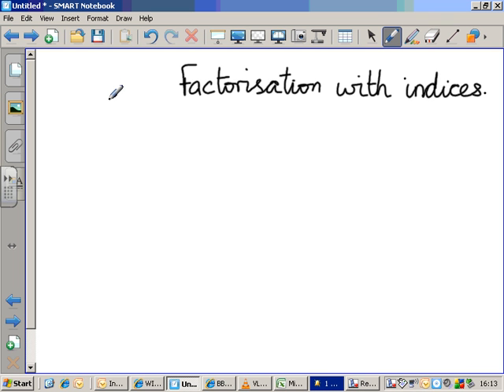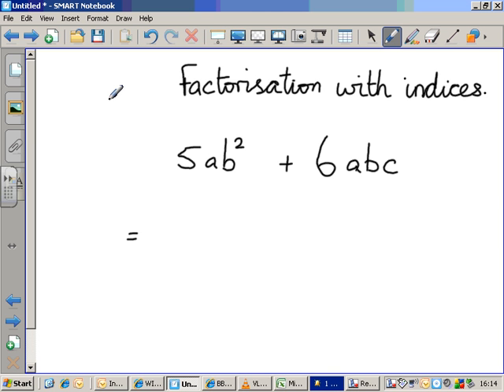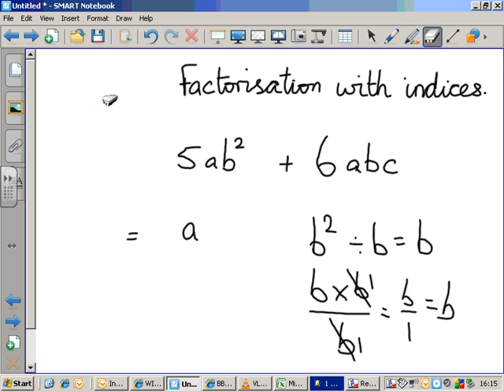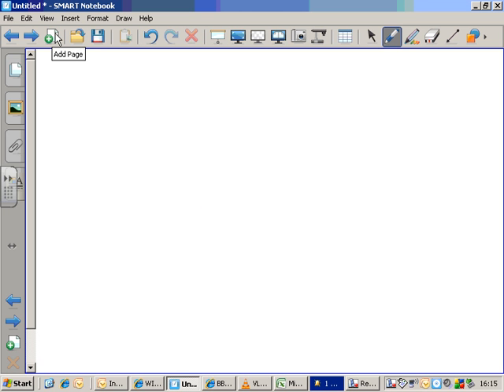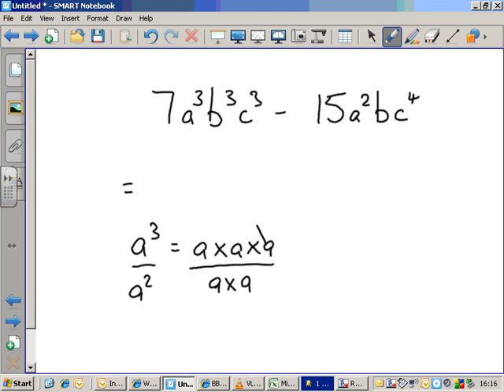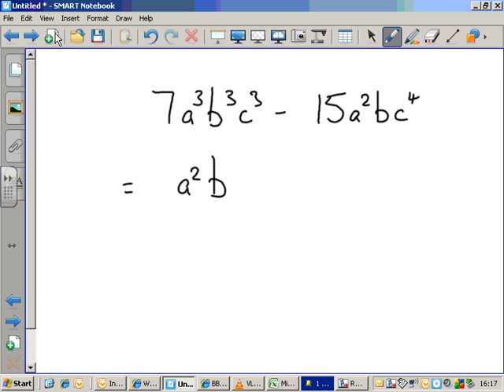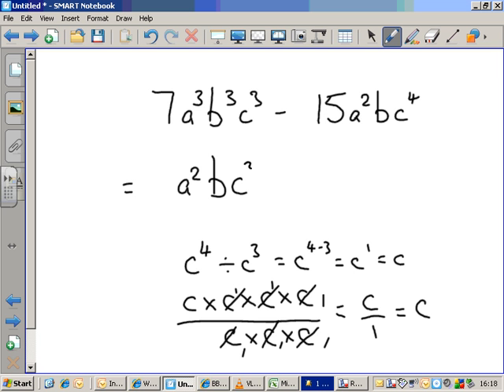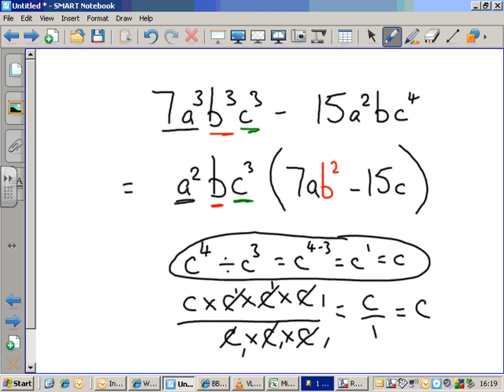Factorisation with indices